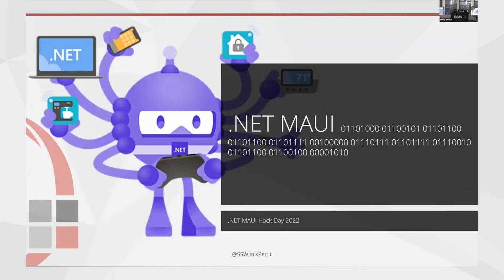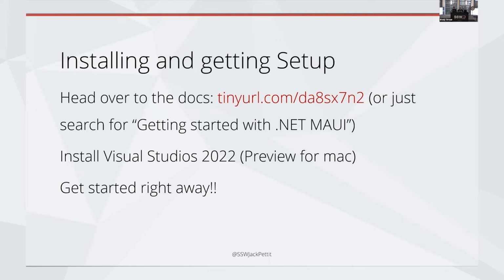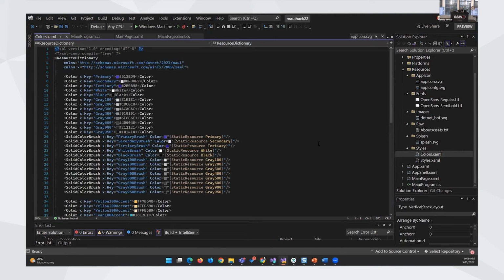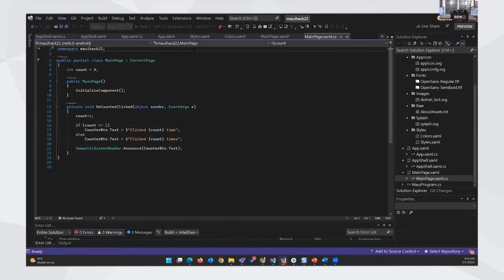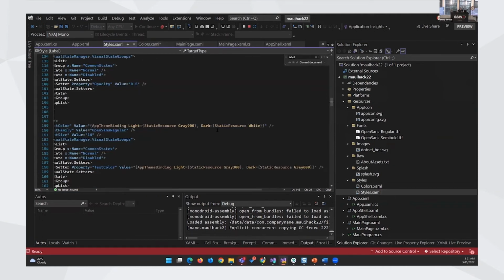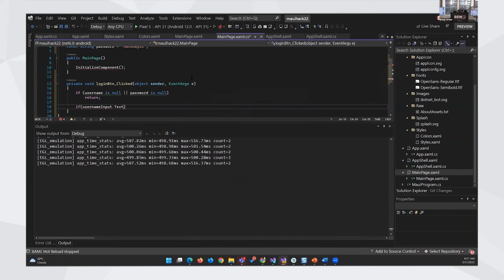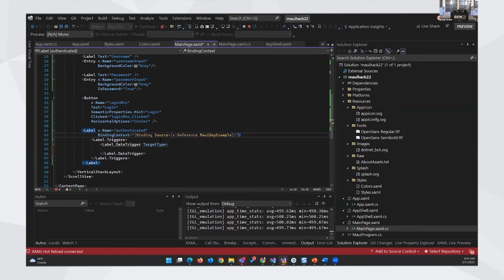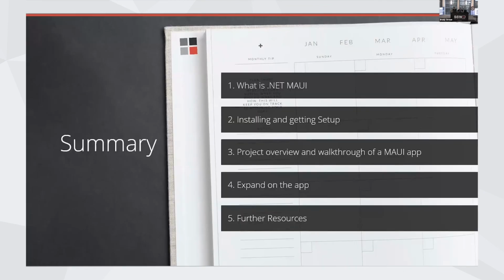Getting started with .NET MAUI with Jack Pettit | .NET MAUI Hack day 2022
Jack Pettit is going to show you how to get started with .NET MAUI. He's going to cover all the basics and show you how you can get to grips with net Maui and start building your apps today.

00:00 |  Intro
02:25 |  What is .NET MAUI
07:34 |  Installing and Getting Setup
17:07 |  App Walkthrough
20:57 |  Expanding on the app
39:31 |  Resources
40:40 |  Summary

SSW Software Engineer

Jack is a Software Engineer working out of the SSW Brisbane office specialising in frontend development working with React. He also loves working on the backend following the clean architecture pattern using .NET.

Additionally, Jack is experienced with NextJS and Gatsby, aiming to create quick and responsive websites for the best user experience possible. Jack is also experienced with mobile development, creating mobile apps with Xamarin and now .NET MAUI. In addition, he loves DevOps and has experience working with GitHub Actions and Azure services.

Jack loves to learn and is constantly trying out the latest technologies to see what innovations he can improve on. Jack is a visual learner and loves to present information in a clear manner, moving away from walls of boring text to cleaner images and graphs.

In his spare time Jack has an interest in language and aims to learn Japanese and Arabic.

Matt is a Solution Architect, Scrum Master, public speaker, author and trainer.

Since joining SSW, Matt has worked on a number of projects for a range of clients, including government agencies and multinational organisations. Matt loves making things, and at SSW uses that passion to fuel his work with .NET, EF / EF Core, Xamarin and .NET MAUI, Azure and Blazor. Matt also works with security and authentication/authorisation.

Additionally, Matt (author of .NET MAUI in Action) regularly presents at the .NET User Group in 3 states, has hosted SSW's Xamarin Hack Day, has presented at the .NET Superpowers Tour, and regular co-hosts SSW's Clean Architecture Superpowers and Clean Architecture Workshop. Matt has also presented at NDC Sydney.

V4 Greentree